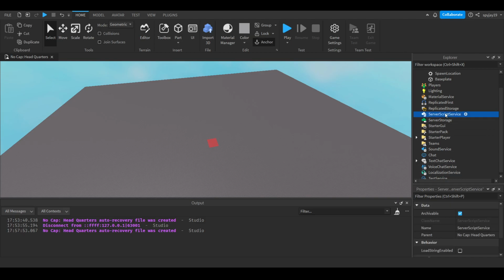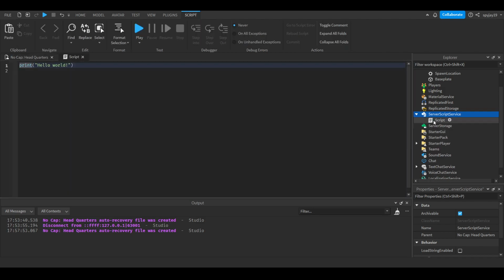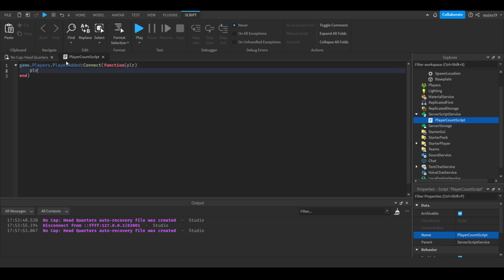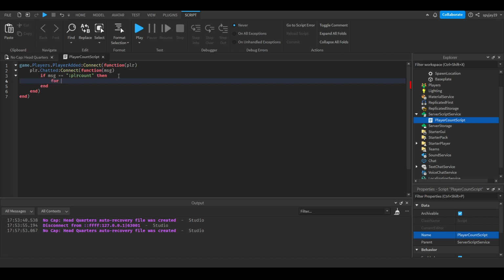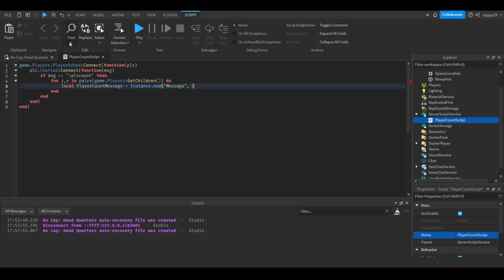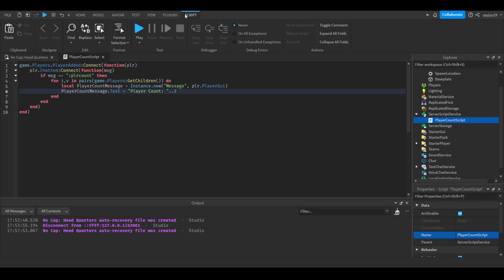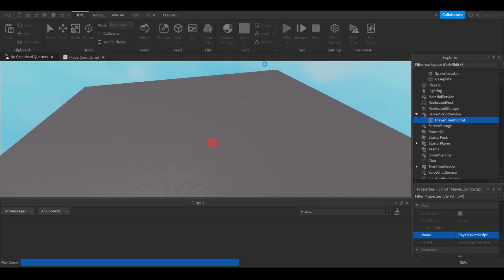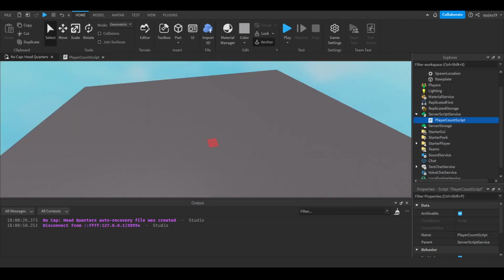How to make a Player Count Command in Roblox! (Roblox Studio 2022 Scripting Tutorial)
player count script:

game.Players.PlayerAdded:Connect(function(plr)
 plr.Chatted:Connect(function(msg)
  if msg == ":plrcount" then
   for i,v in pairs(game.Players:GetChildren()) do
    local PlayerCountMessage = Instance.new("Message", plr.PlayerGui)
    PlayerCountMessage.Text = "Player Count: "..i
    wait(2)
    PlayerCountMessage:Destroy()
   end
  end
 end)
end)